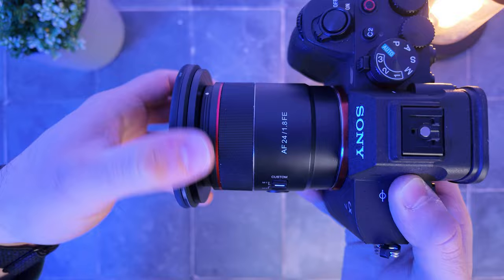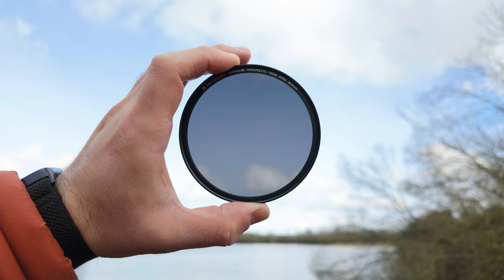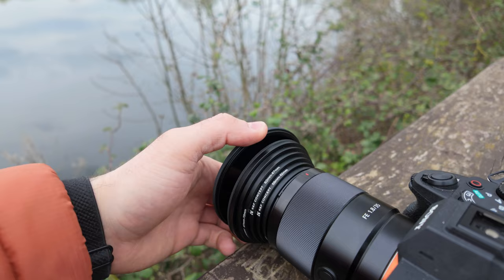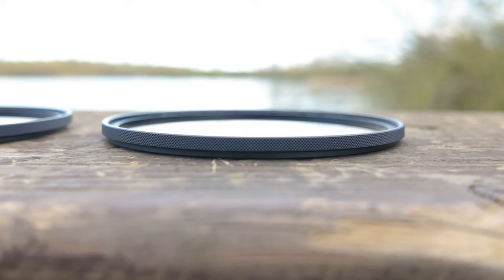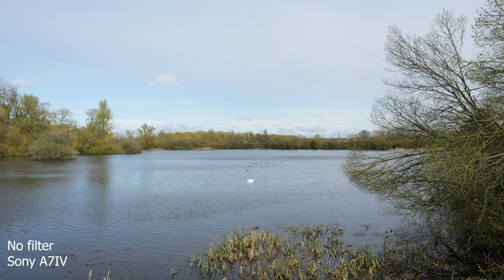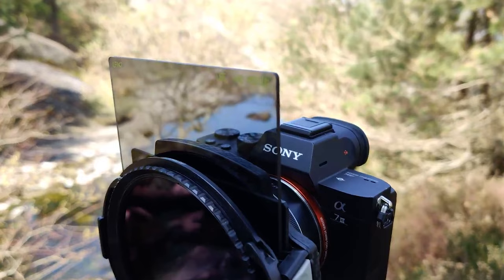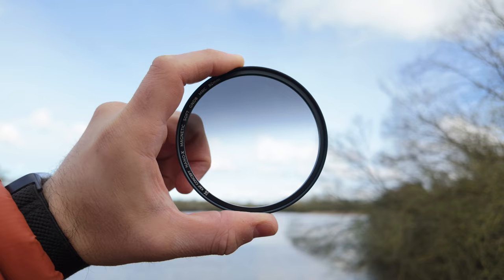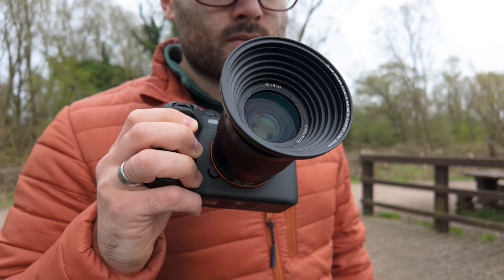STOP Using Screw On ND Filters - K&F Magnetic ND Filters Nano X Series Review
Tired of screwing on filters? Check out this review of the K&F Magnetic ND Filters 5 in 1 Quick Swap System Nano X Series. Save time and hassle with this innovative filter system!

Guide to ND Filters: